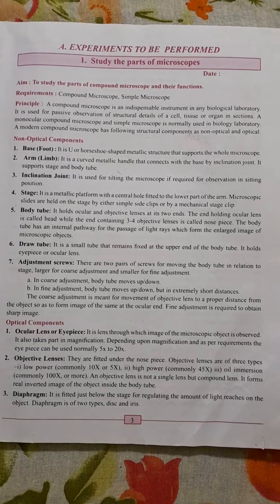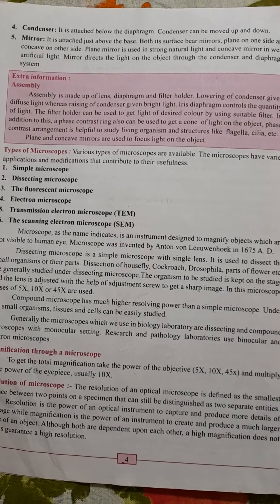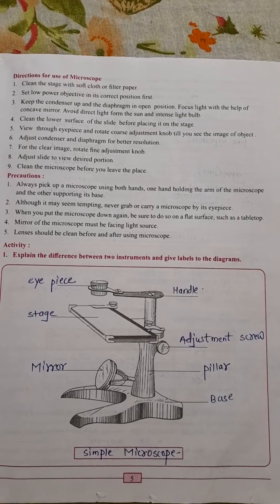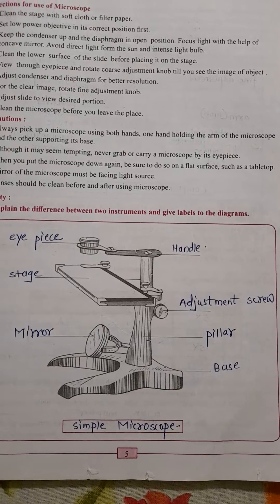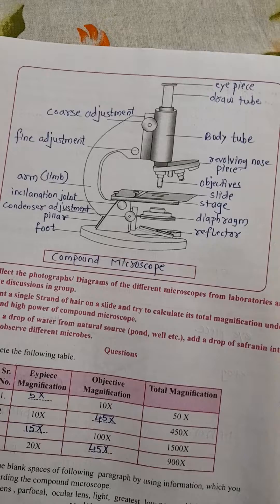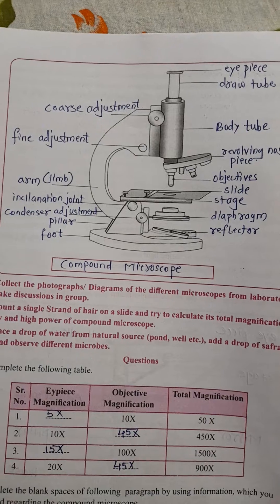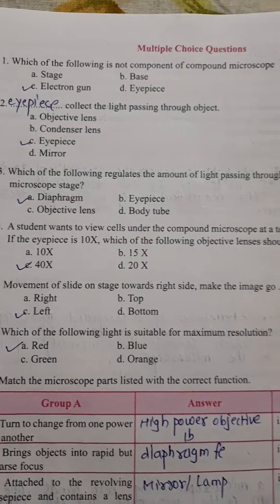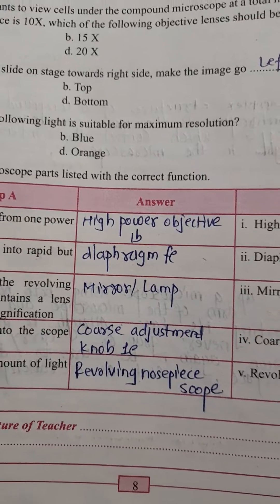EXPERIMENTS NO 1,STUDY THE PARTS OF MICROSCOPE.(STD 11th),FROM PROF DR DINESH DEORE.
Full exprement with answer. of std 11th.
share more and more link to all students.

PROF DR DINESH B DEORE.

FROM NANDURBAR.